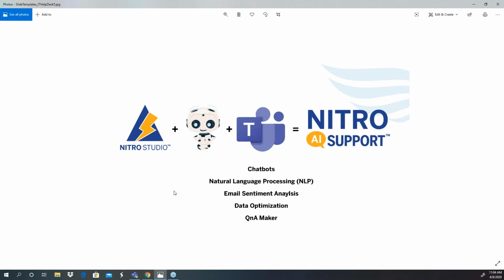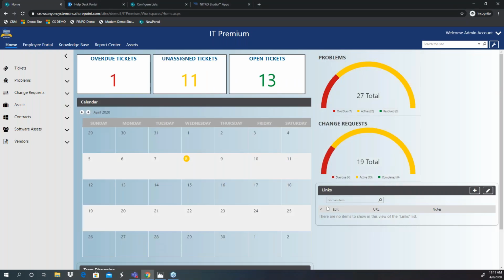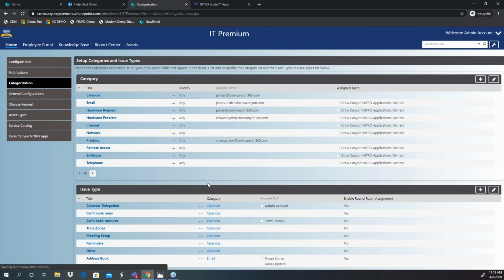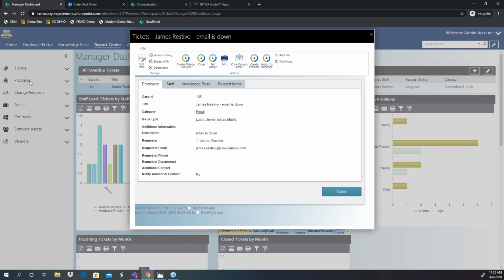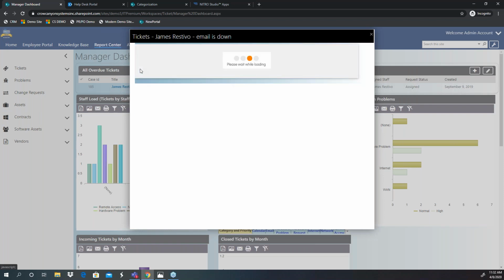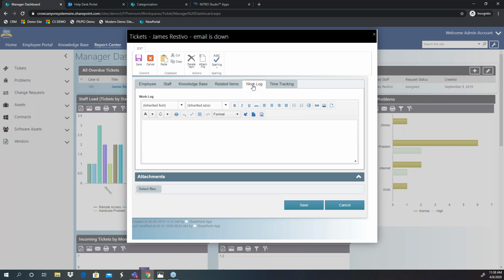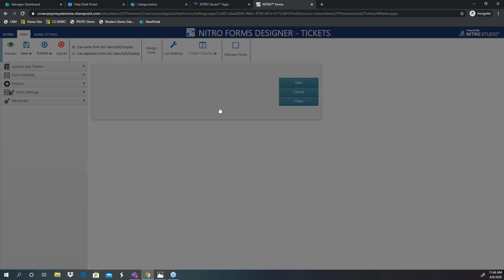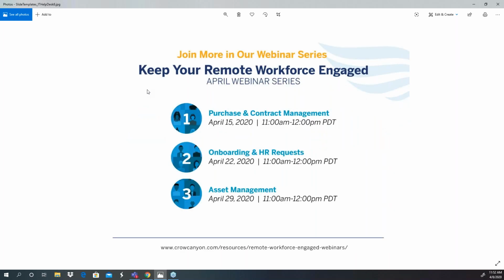Tools to Empower Your Online Workforce: IT Help Desk Solution Webinar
As many organizations are looking for guidance on switching to remote work, Crow Canyon Software is committed to providing tips, tools, and resources as are part of our ongoing effort to help everyone stay connected and productive during this COVID-19 crisis.

In this webinar, we show how Crow Canyon's IT Help Desk ticketing system for SharePoint & Office 365 can help you manage support issues, whether simple tickets or complex IT requirements.

Time to move off emails and spreadsheets to an affordable, easy-to-use, full-featured help desk/service desk solution that runs in SharePoint and Office 365. It includes many features, such as portals, email synchronization, Teams integration, and more!

Create a QnA Bot to give faster response times and make remote work easier: